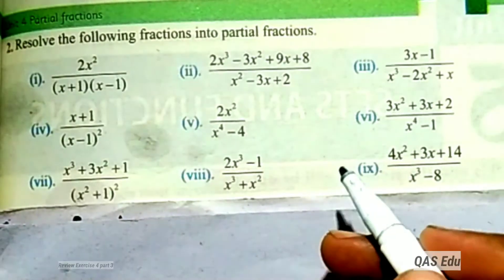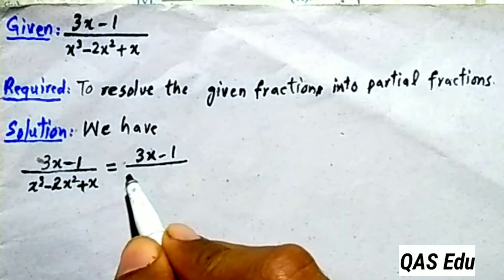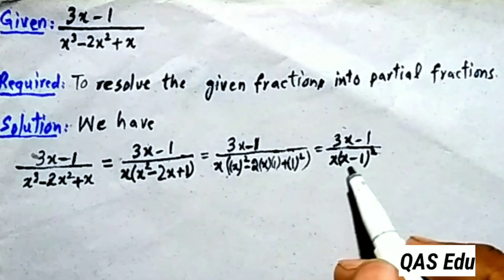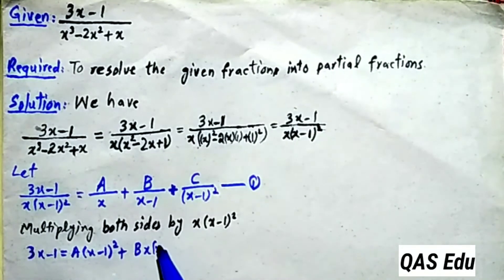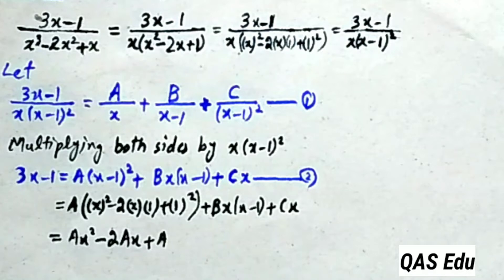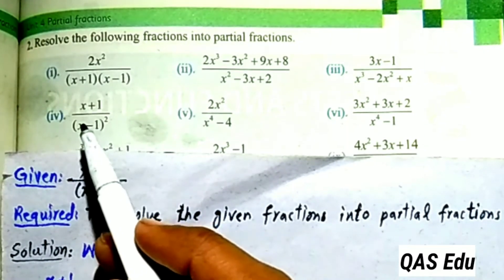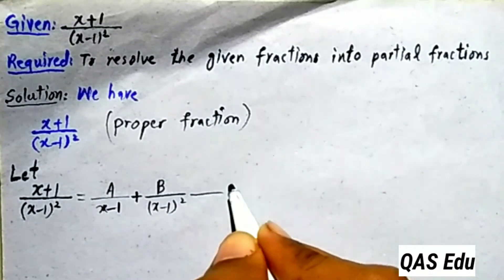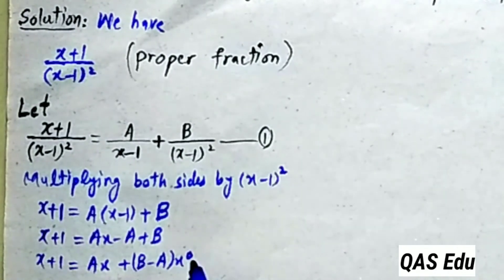10th Class Math | Review Exercise 4 | Question 2 part iii and iv | KPK textbook | Part 3 | QAS Edu